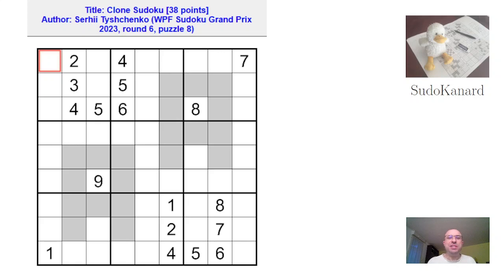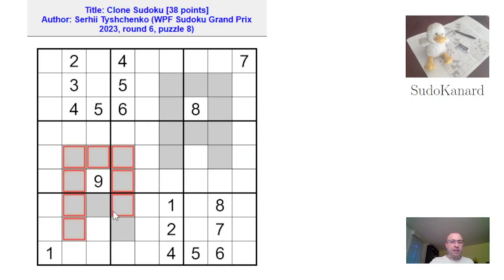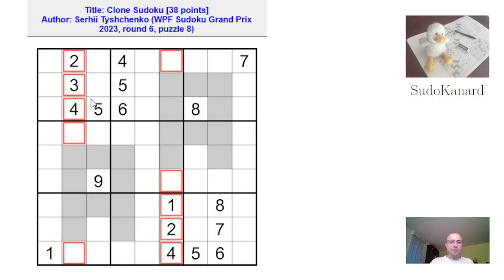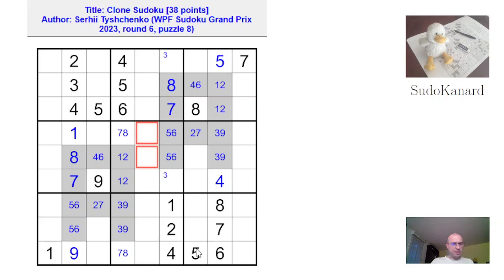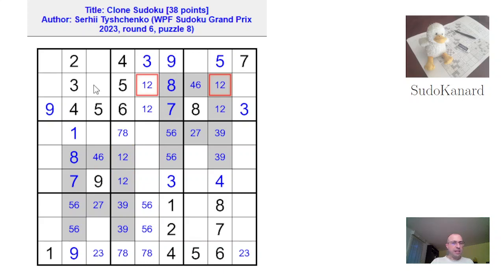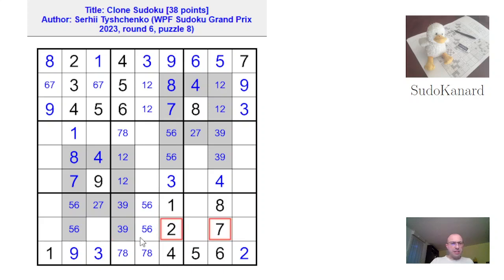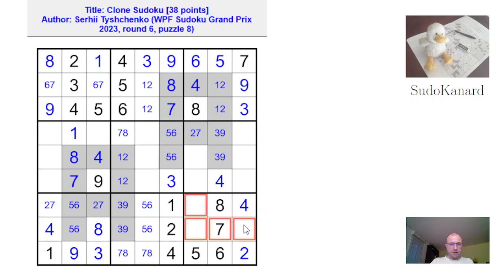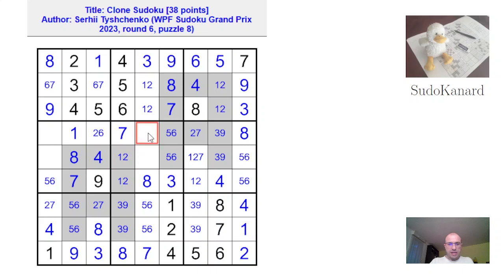[Eng] Clone Sudoku, by Serhii Tyshchenko (WPF Sudoku Grand Prix 2023, round 6, puzzle 8)